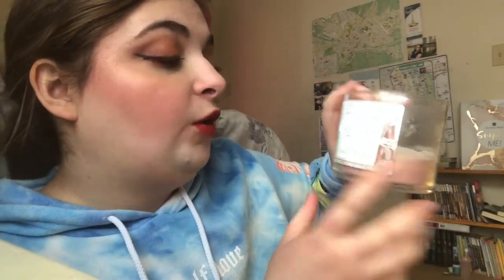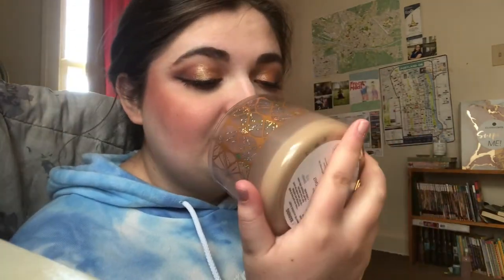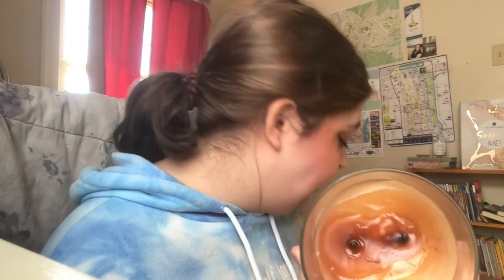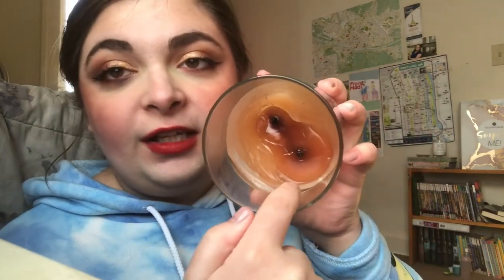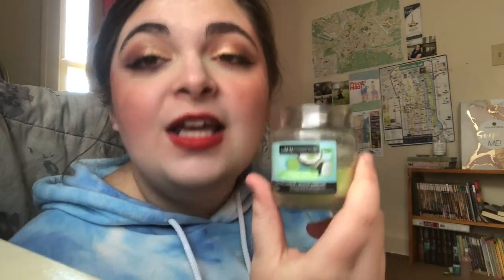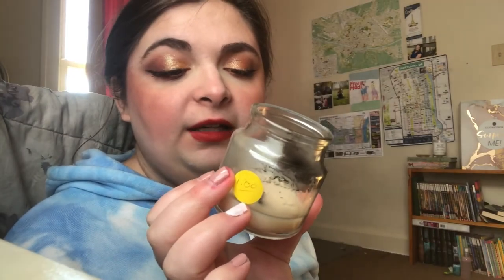Candle empties. Treasure or Trash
Hello all my beauties and brainies,

I have candle empties from bath and body works, Aldis, Walmart, dollar tree, etc. I have some hits and some misses.

Candles I mentioned:
Huntington Home Rosewater Sangria (from Aldi's)
Bath and Body Works Champagne Toast
Great Value Pumpkin Waffles (from Walmart)
Yankee Candlee Christmas on the Beach (from Goodwill)
Love Salted Watermelon and Cilantro (from Dollar Tree)
Coconut and Lime (from the Dollar Tree)
Candle light co. Sugared Vanilla praline (from local thrift store)

Thank you so much for supporting my small train wreck of a channel!